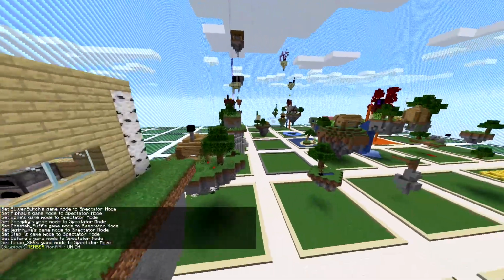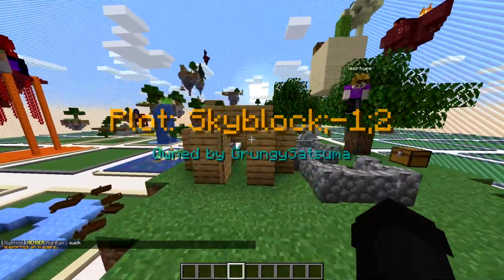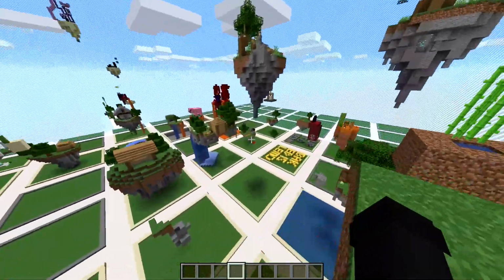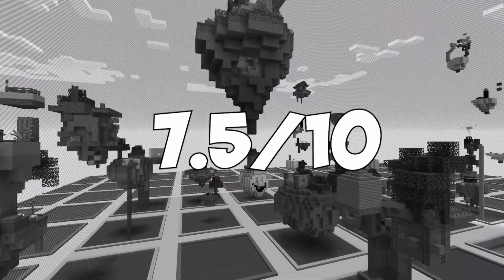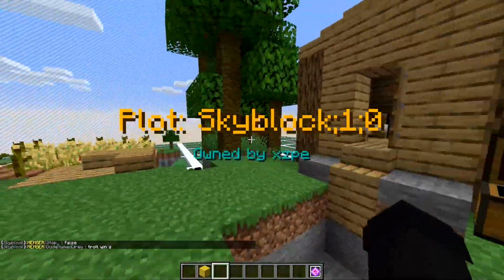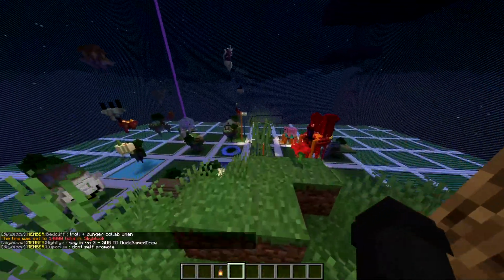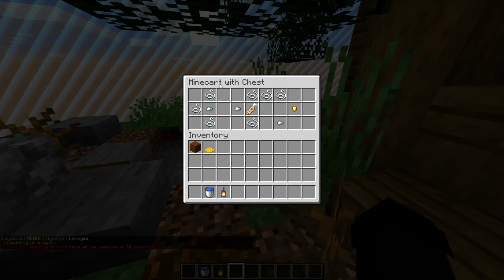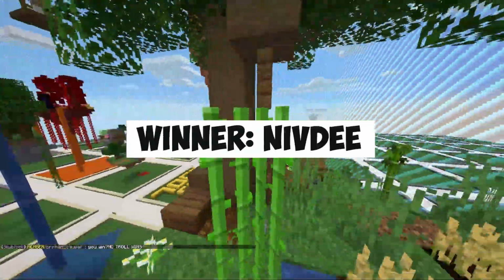I Forced 100 players to build a Skyblock. It was a mistake... - minecraft